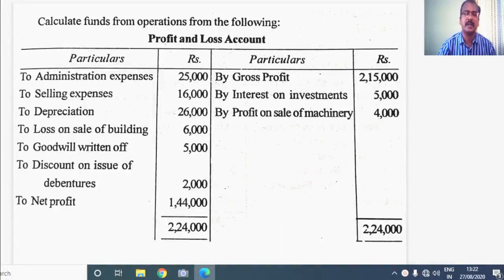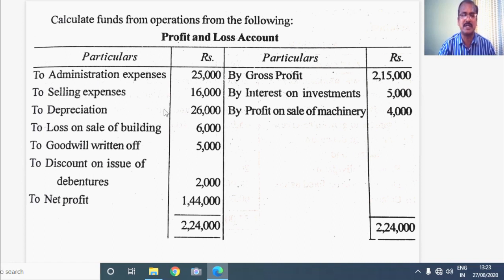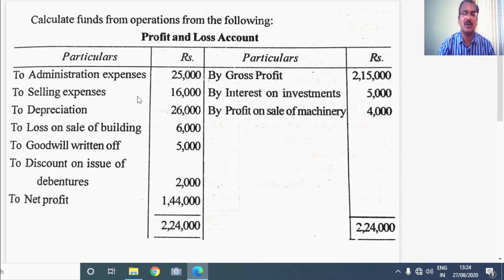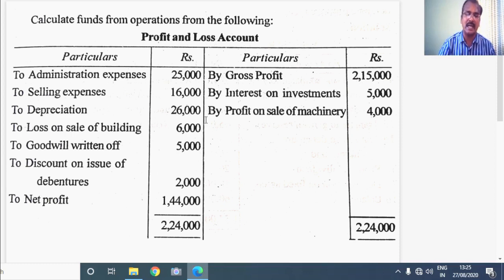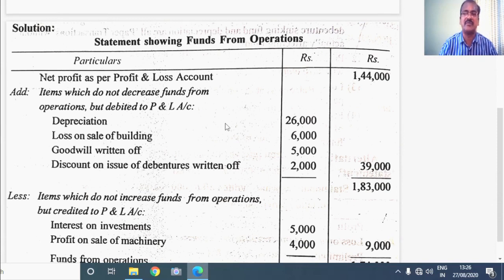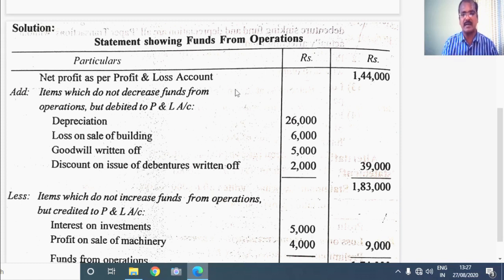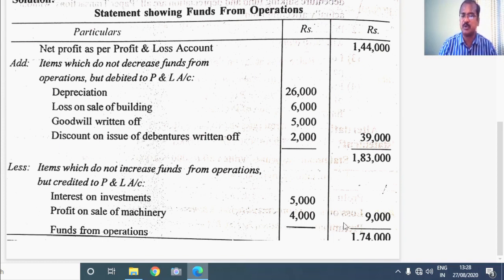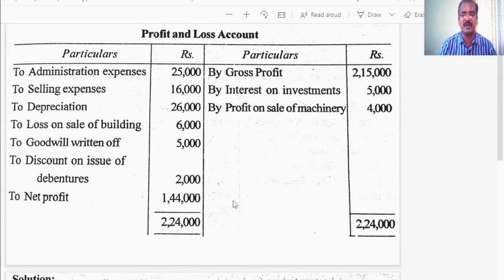FUNDS FROM OPERATIONS Practical problem 2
This video details the calculation of funds from operations.